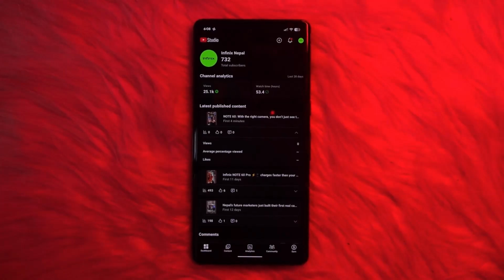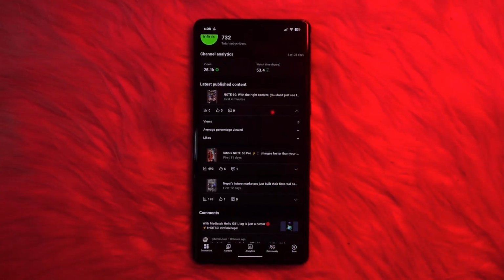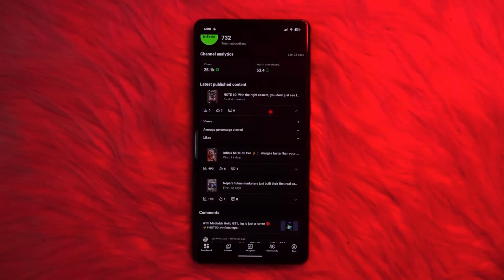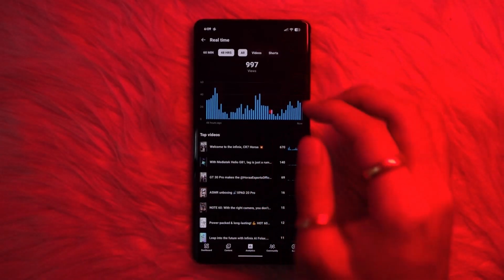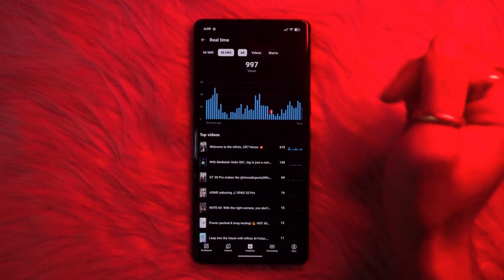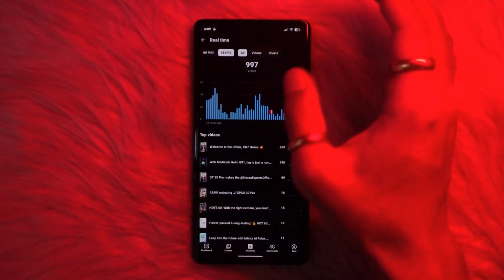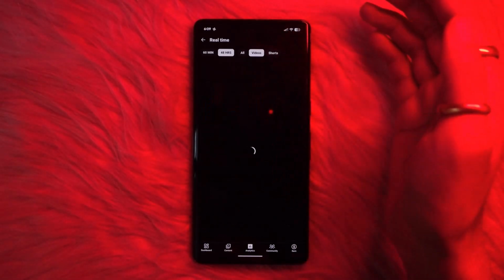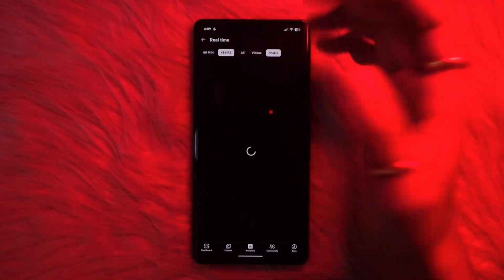How to See YouTube Real Time Viewer Count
How to See YouTube Real Time Viewer Count in 2026 | YouTube Analytics Tutorial

Knowing how many people are watching your content in real time is one of the most exciting and useful insights YouTube has to offer creators in 2026. The YouTube real time viewer count feature gives you an instant pulse on how your videos are performing the moment they go live or get shared, allowing you to make quick decisions about your content promotion strategy. In this video, you will learn exactly how to access your real time viewer count using the built in YouTube Studio dashboard, whether you are on your mobile device or on your desktop browser.

To get started, simply open the YouTube Studio application on your device or head over to youtube.com in your browser and sign into your account. Once you are inside YouTube Studio, navigate to the Analytics section and scroll down until you find the Real Time option. Clicking on it will bring up a live view of your viewer activity and recent performance history, giving you an up to the minute look at how your audience is responding to your latest content across your entire channel.

One of the most helpful aspects of the real time analytics dashboard is the range of filter options available to help you dig deeper into your data. You can filter your real time stats to focus on specific long form videos, or use the time filter to toggle between a 60 minute update view and a 48 hour overview. These options make it easy to track spikes in viewership, identify which videos are gaining traction, and understand exactly when your audience is most active and engaged with your content.

Whether you are a new creator just starting out or an experienced YouTuber looking to fine tune your content strategy, monitoring your real time viewer count is a simple but powerful habit that can help you grow faster and smarter. The YouTube Studio analytics dashboard puts all of this valuable data right at your fingertips, making it easier than ever to stay on top of your channel performance. If you have any questions or queries about accessing your YouTube real time viewer count, drop them in the comments section below and we will be happy to help.